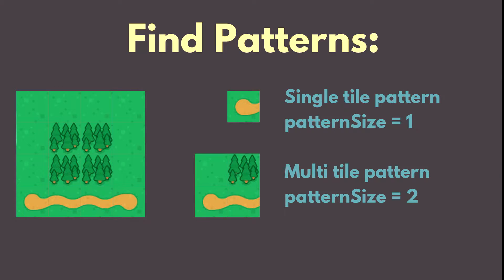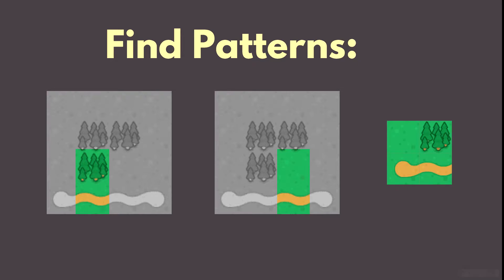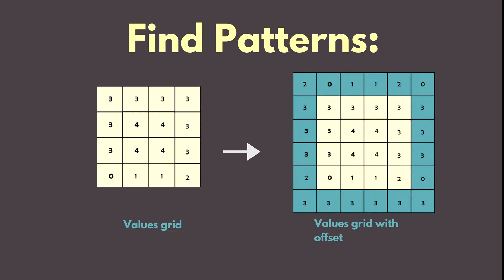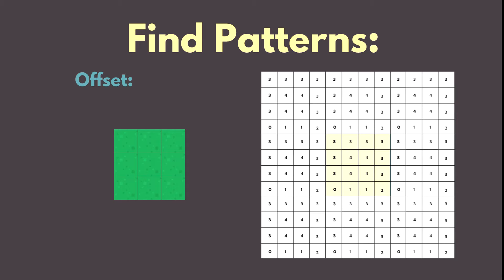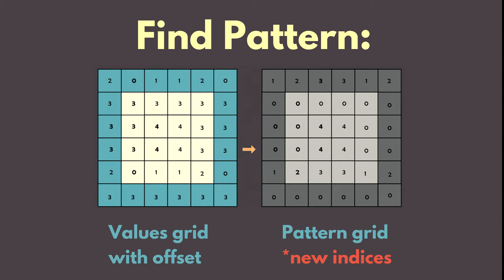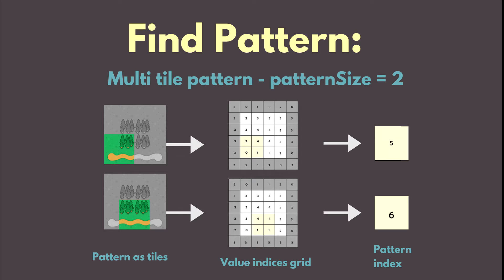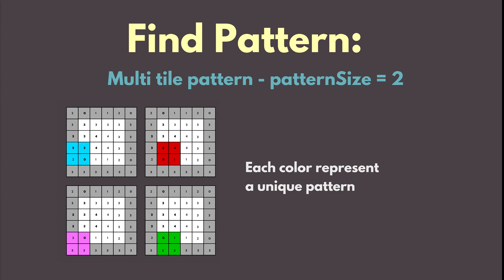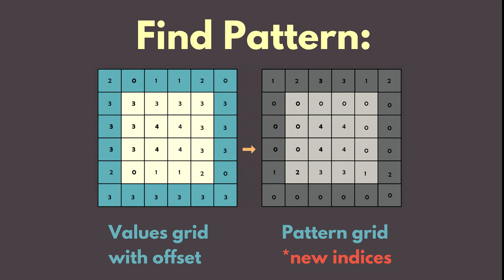Wave function collapse Tutorial 03 Theory - Find Patterns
Wave function collapse is an algorithm that can proceduralny generate a much bigger output - be it an image or in our example a tilemap, that resembles a smaller input tilemap in its overall structure.

This video we discuss how the algorithm finds patterns.

I will try to upload as much episodes as I can but if I can't I will have them all done in a day or 2. So just check back in few days. Thanks!